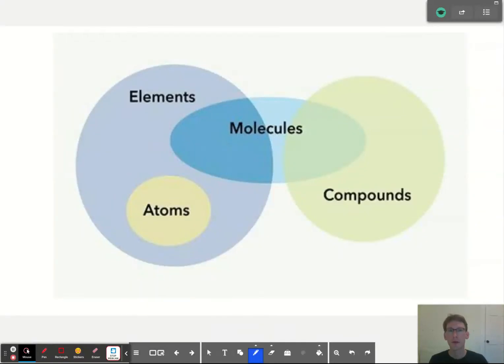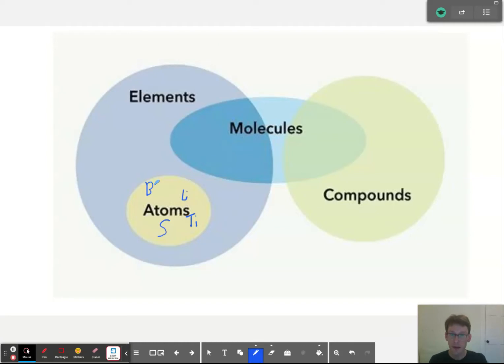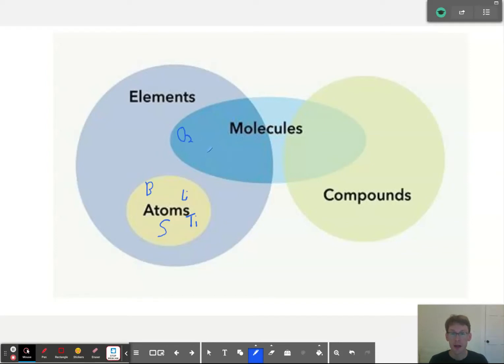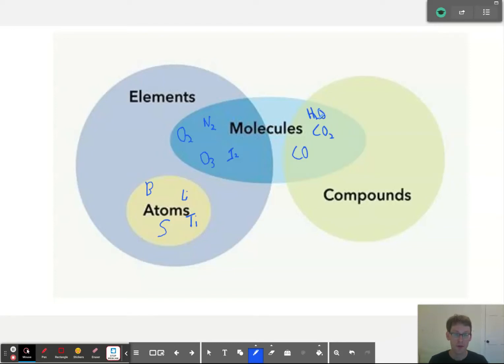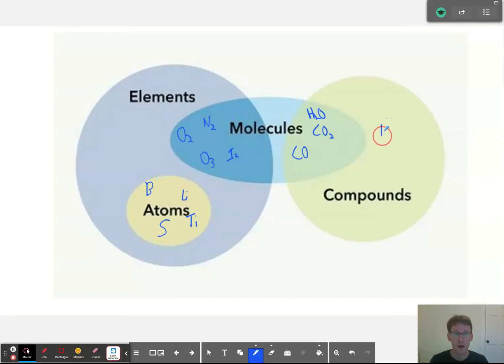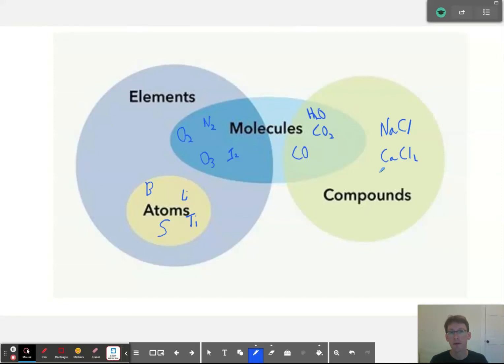1.2 Elements & Compounds, Atoms & Molecules